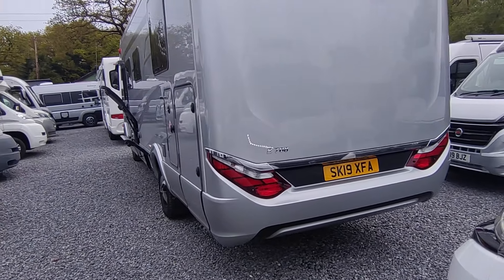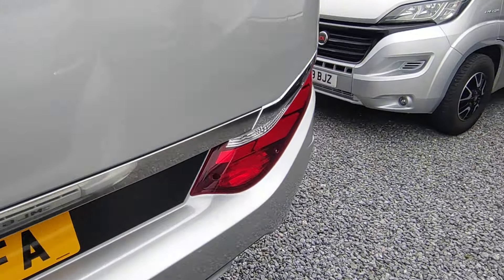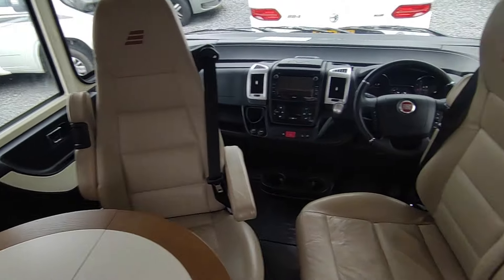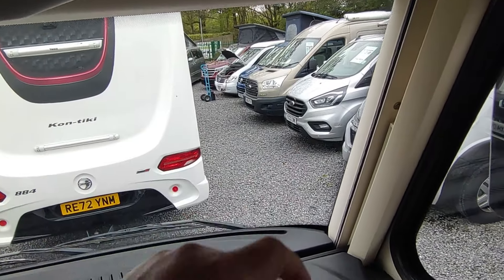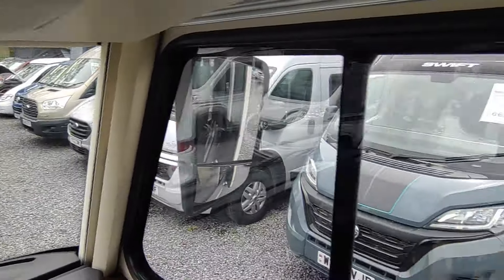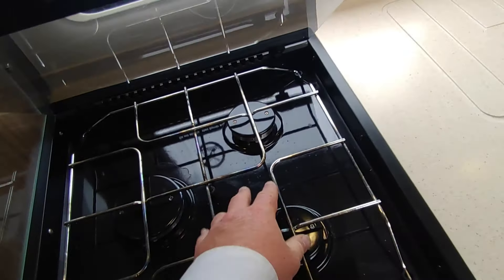2019 Hymer B 708 SL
🔍 Take a virtual tour with Jody around this 2019 Hymer B 708 SL available for purchase at Highbridge Caravans, Devon Branch.

To find out the price and obtain further details, visit our comprehensive online listing
Stock - 00058987